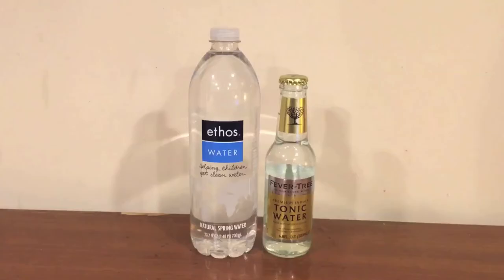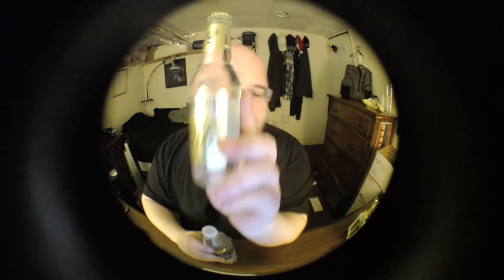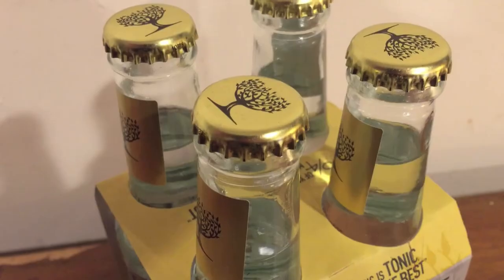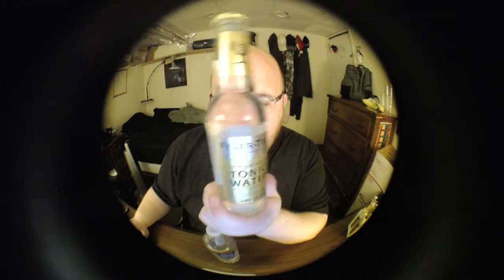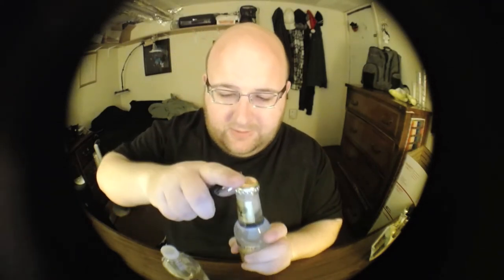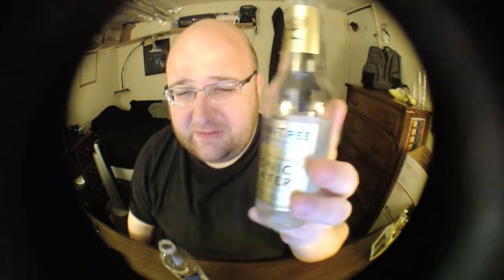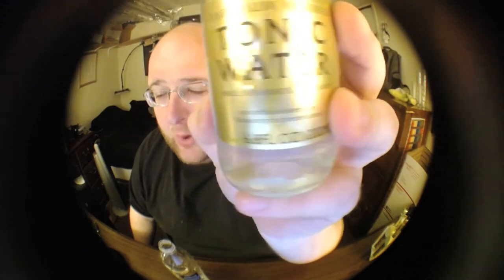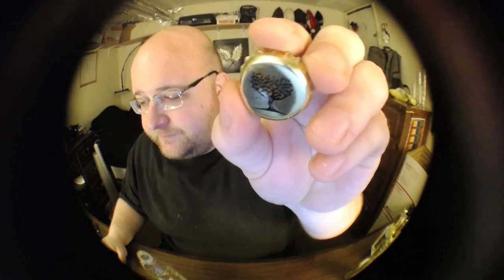Jon Drinks Water #5099 Fever Tree, Premium Indian Tonic Water VS Ethos Water